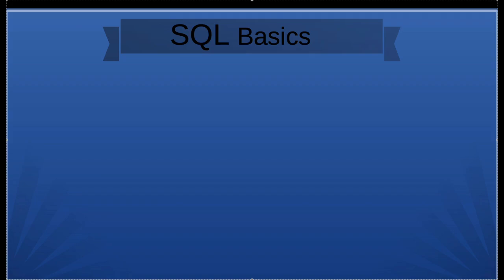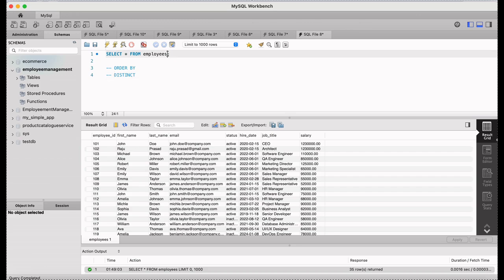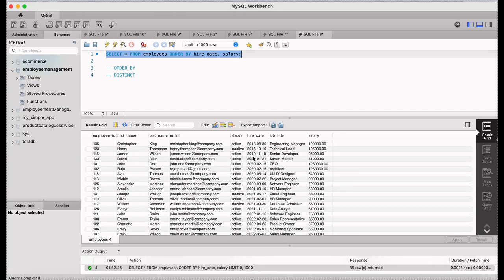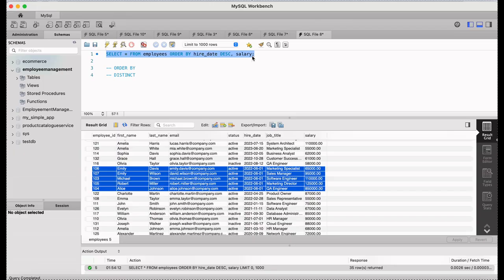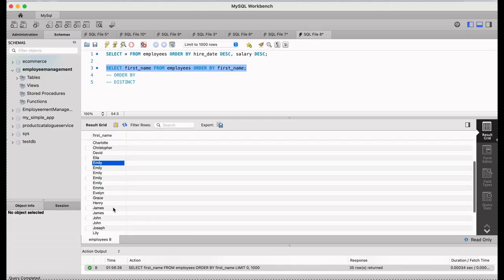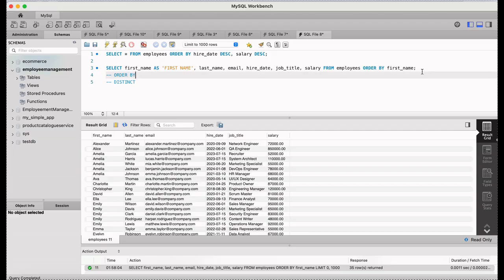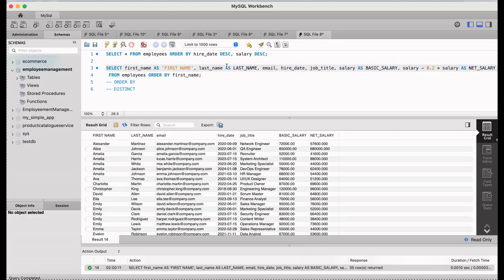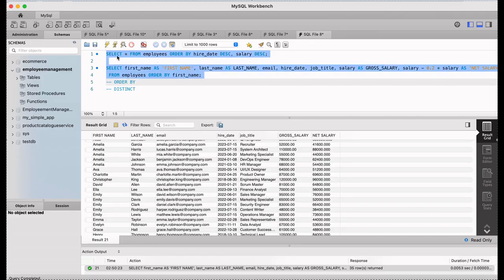Sorting Column Order in SQL | ORDER BY Clause Deep Dive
Master the SQL ORDER BY clause to sort your database records effectively. Learn how to organize data and filter unique results today.This SQL tutorial for beginners explains how to sort SQL records using the ORDER BY clause in both ascending and descending order.
 Whether you are cleaning up datasets or preparing for technical interviews, understanding these foundational commands is essential for writing cleaner queries.We also cover the SQL DISTINCT keyword, showing you how to retrieve unique values from your tables quickly. By the end of this guide, you will be able to handle common SQL interview questions involving data sorting and deduplication with confidence.